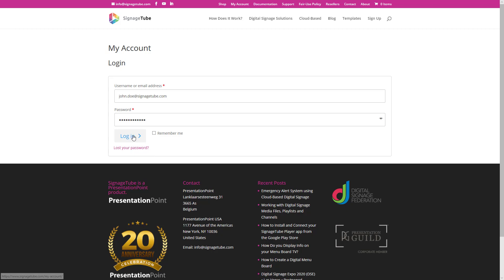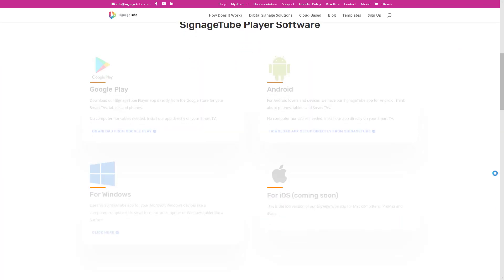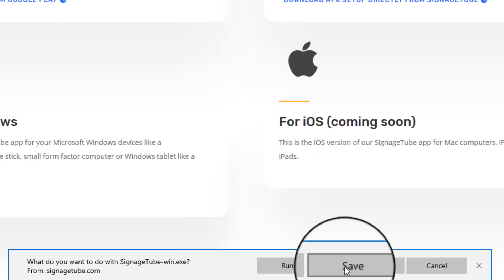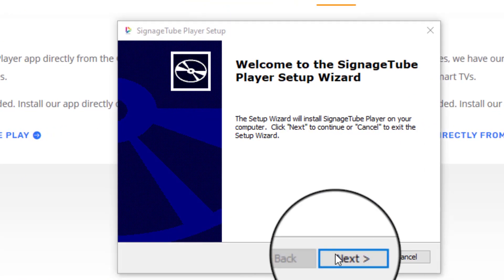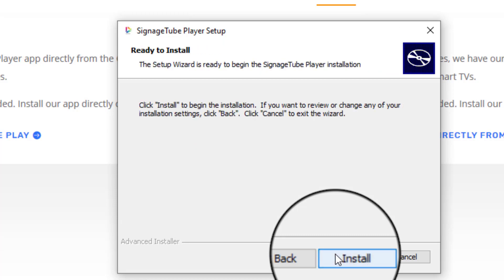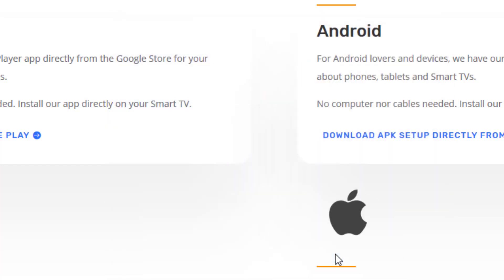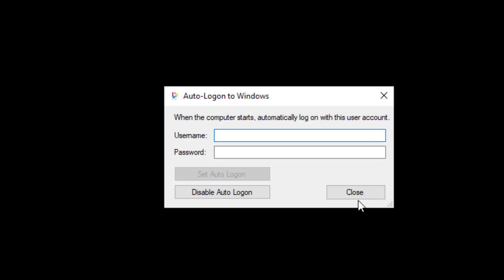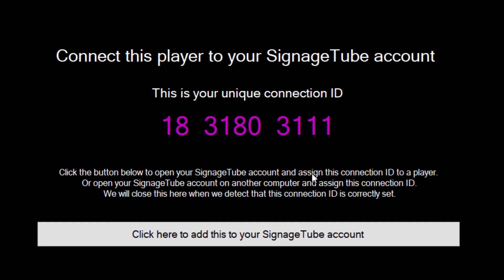How to install digital signage player app on Windows?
They say you only get one shot to make a good first impression, and you better make it count. Digital Signage player app how much needed? But how can you take the visual presence of your business to the next level? How to install digital signage player app on Windows?

Introducing SignageTube. SignageTube is the platform that will transform the way you think about signage for good. As a one-of-a-kind cloud-based service, SignageTube allows you to broadcast your message and brand to multiple, remote screens so you can present your business the way it was meant to.

So how does it work? How to install a digital signage player?
Simple; after logging in to the website or mobile app, add as many players and sites as you need for your shop or workplace. You’ll have control of every screen, no matter how far.

Then, it’s time for your digital adverts to shine! Upload your presentations and videos or even create content easily and SignageTube will make sure they start playing everywhere. With our user-friendly system, you’ll be able to create playlists, manage schedules, preview your content, edit templates, and more!

SignageTube is a high-quality solution that will make it easy for your clients and even potential clients to know more about your business, whether through information screens, videos, or slides. You have full control of your brand’s visual content!

Sign up at SignageTube.com today for a trial and start using technology
to our advantage! SignageTube. Connecting your desk to the world.

👉Features:-
Use presentations and videos
Send promotions and advertising
Schedule playback
Instant feedback
Generate more sales

▶Video tutorial on how to install digital signage player on Windows.